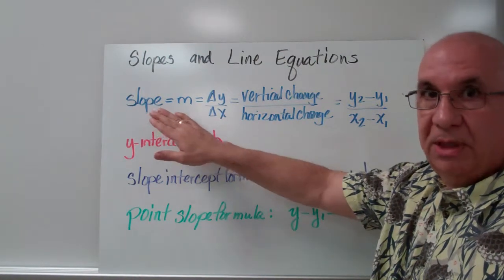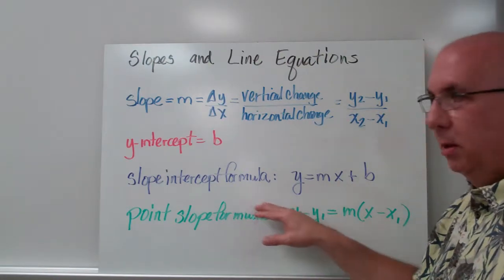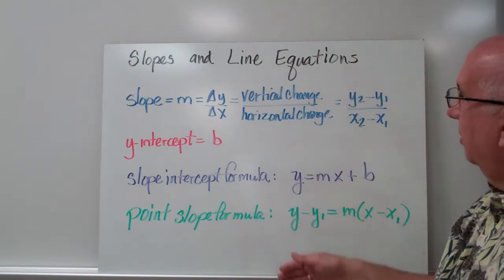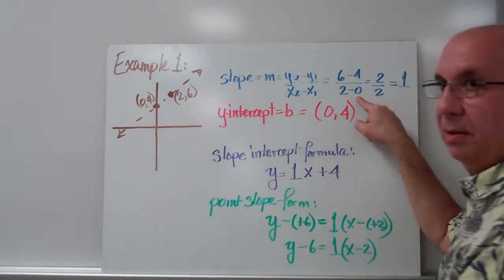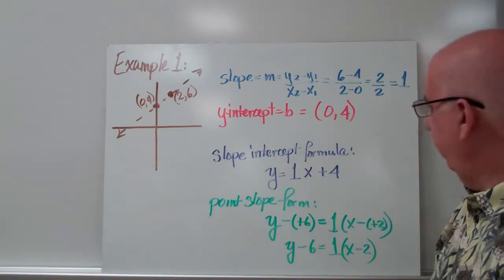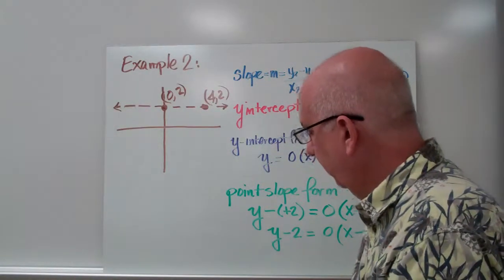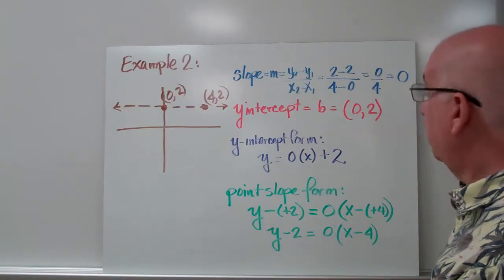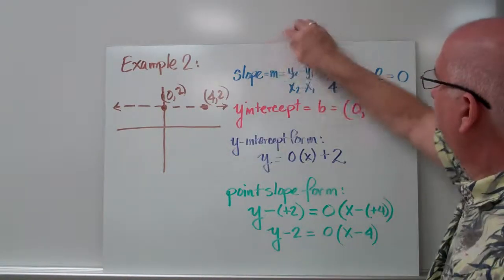Troutman Slope and Line Equations Lesson 1 90